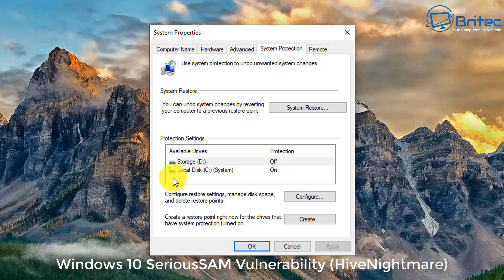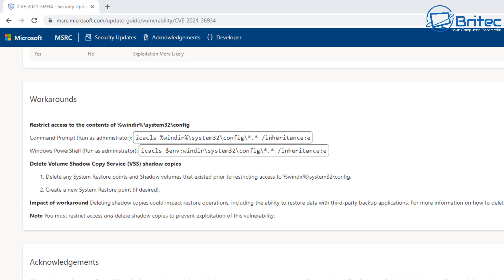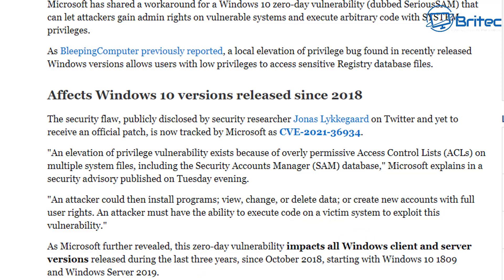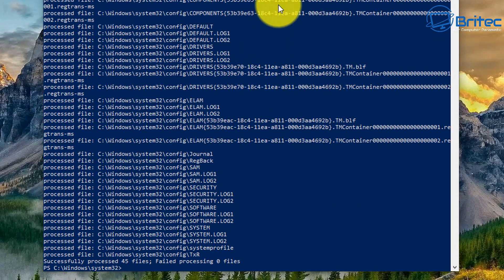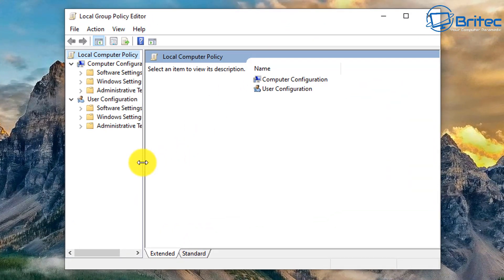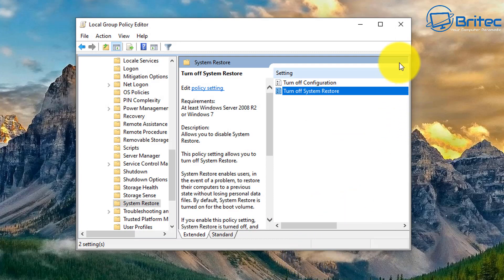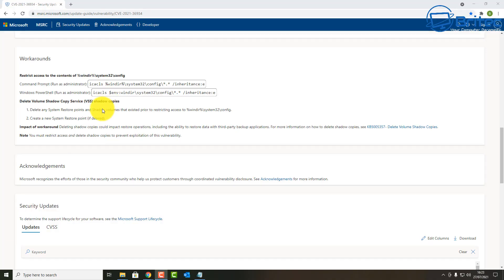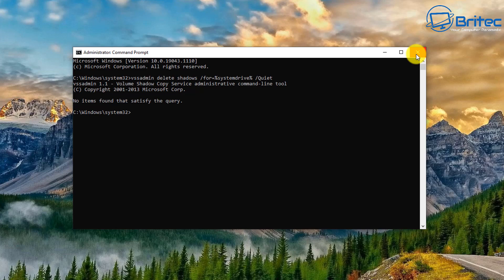Windows 10 Security Flaw with System Restore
new windows 10 security alert for system restore as a unpatched bug  has been found that exposes admin passwords. There is a simple workaround which I will show you in this video. The Windows 10 security vulnerability is call SeriousSAM, also known as HiveNightmare

Restrict access to the contents of  %windir%\system32\config
Command Prompt (Run as administrator):
icacls %windir%\system32\config\*.* /inheritance:e

Windows PowerShell (Run as administrator):
icacls $env:windir\system32\config\*.* /inheritance:e